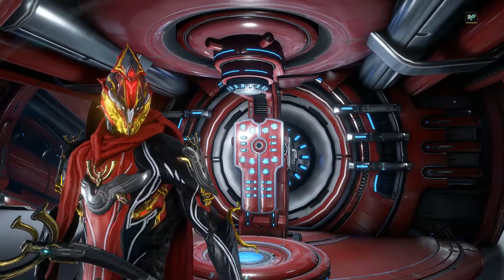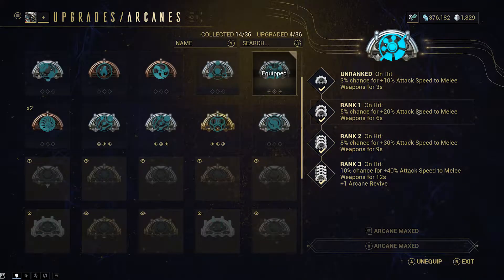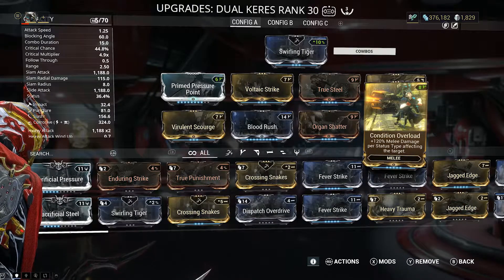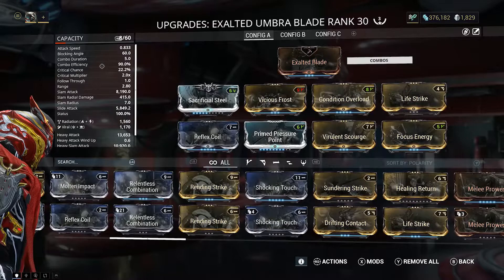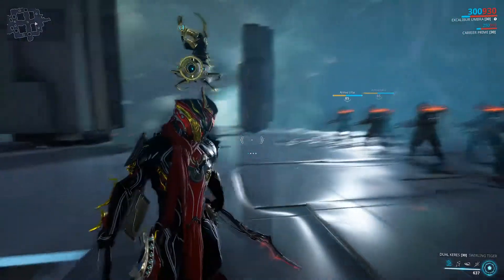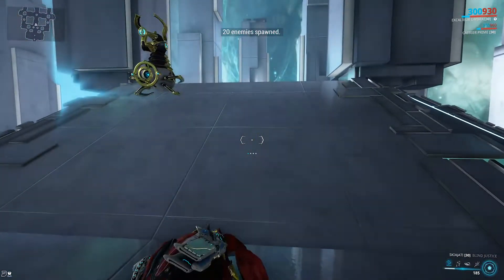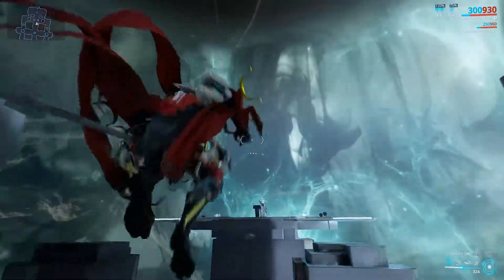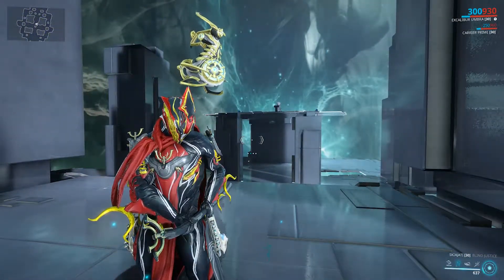Warframe Melee 3.0 Phase 2 Impressions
The Seventh Sword dives into the long awaited melee 3.0 Phase 2 update and shows you his Excalibur Umbra build